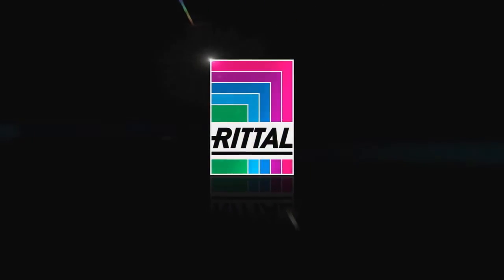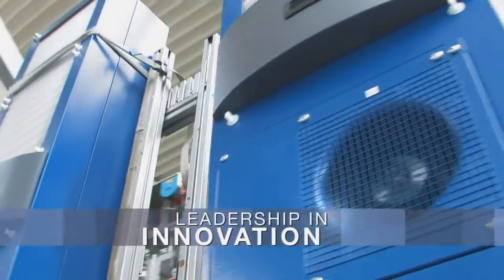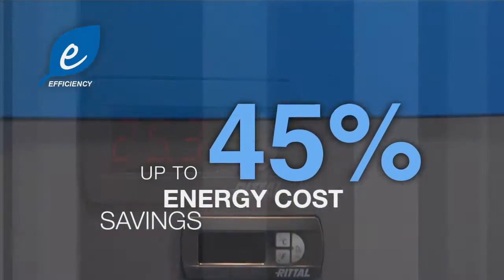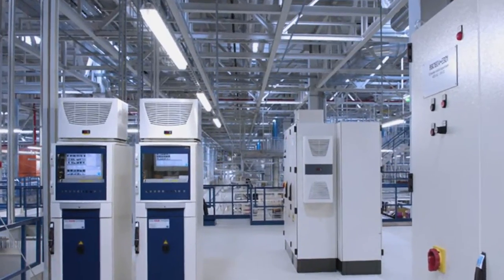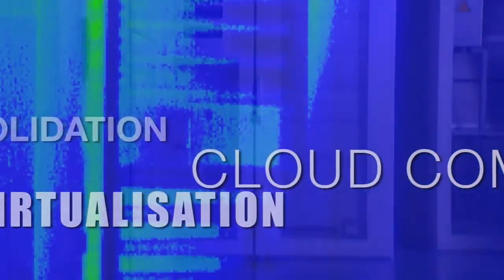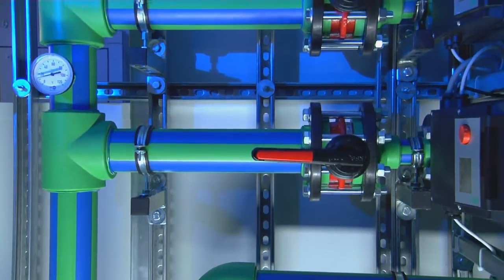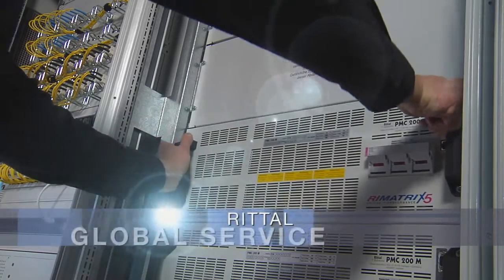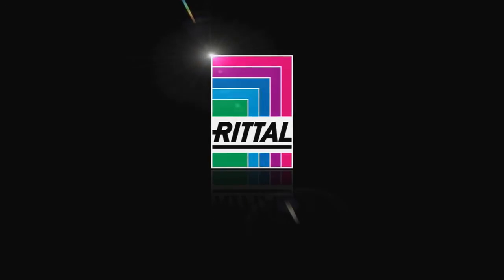Rittal Industrial Climate Control Solutions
Rittal climate control products provide effective, energy efficient cooling and heating to meet the unique needs of your application. With a full line of filter fans, air conditioners, heat exchangers, and heaters spanning a spectrum of required protection ratings, voltages, and thermal outputs, you can be sure that Rittal has the solution you need to keep your equipment operating at peak levels.